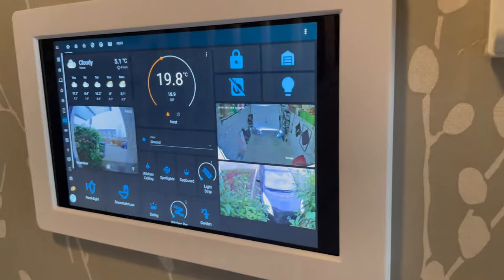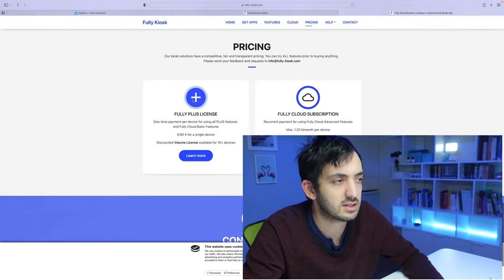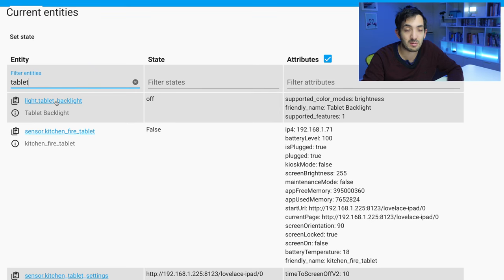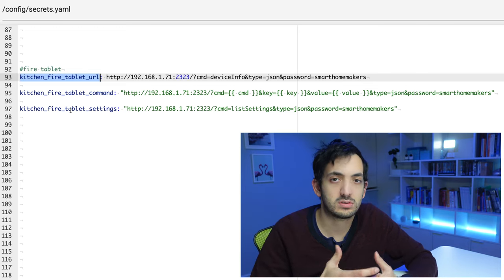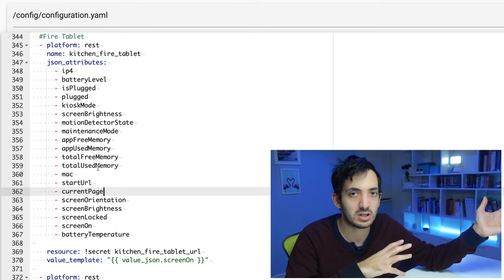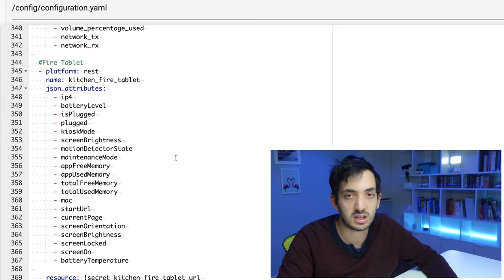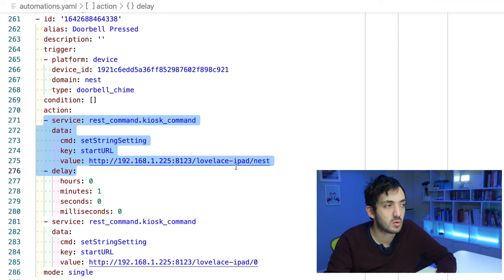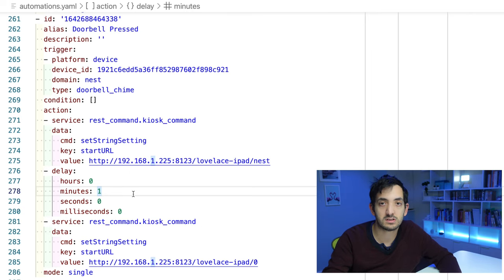Fully Kiosk Sensors & AUTOMATIONS with Home Assistant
★★ Contents ★★
00:00 - Kiosk Settings
02:28 - Fixed IP address
03:26 - Tablet Sensor
09:36 - Doorbell Chime
12:36 - Baby Monitor Automations